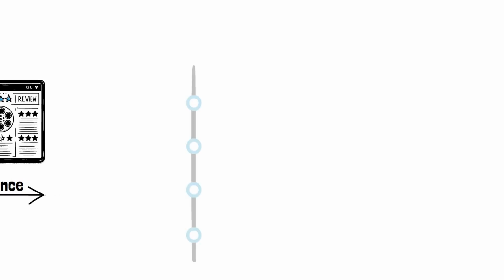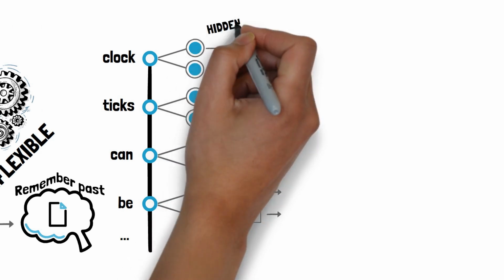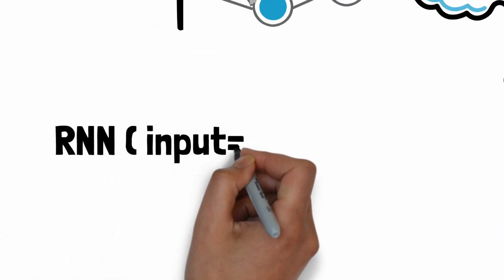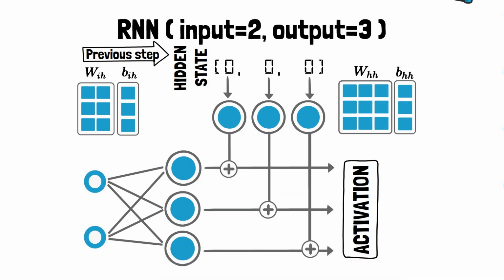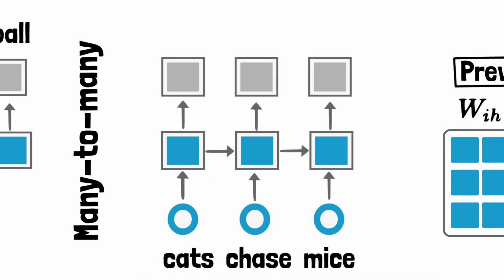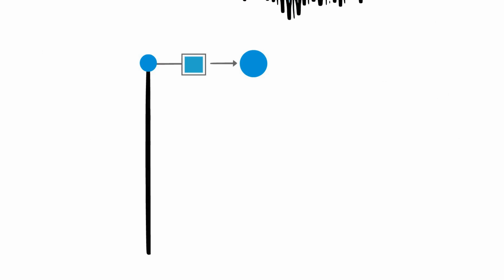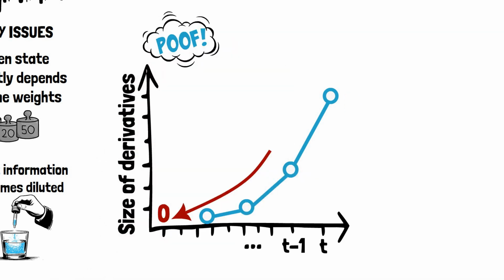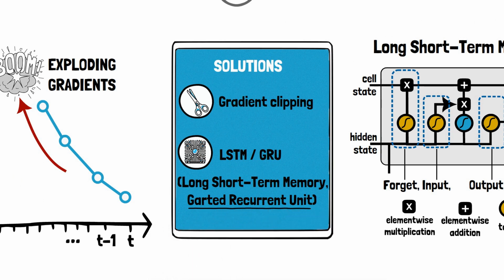LLM Chronicles #4.1: Recurrent Neural Networks for Modelling Sequential Data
In this episode we'll look at how to model sequences of data, such as natural language, using Recurrent Neural Networks. We'll peak into the implementation of an RNN layer, looking at all the operations involved in the forward pass. Finally, we'll look at how good they are at remembering information from the past and at common issues that arise during training (vanishing and exploding gradients). We'll finish by looking at how Long short-term memory cells can help mitigate some of these issues.

👇 Refer to the pinned comment at the top for updated corrections and clarifications.

🕤 Timestamps:
00:26 - Modeling Sequential Data
01:46 - Recurrent Neural Networks
02:24 - Compact Representation of RNNs
03:10 - Forward Pass of an RNN layer
04:42 - RNN Architectures (one-to-many, many-to-one, many-to-many)
06:32 - Long-Term Memory Issues
07:22 - Vanishing and Exploding Gradients
08:30 - LSTM/GRU Cells